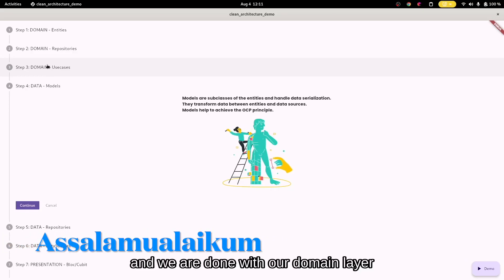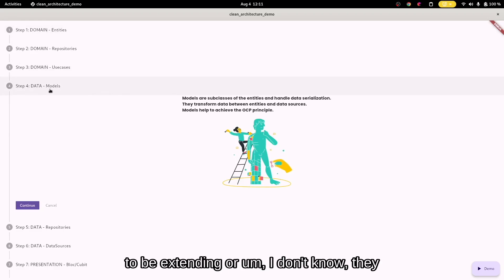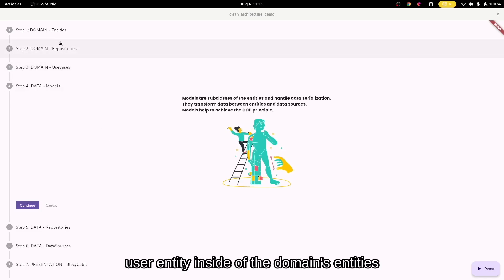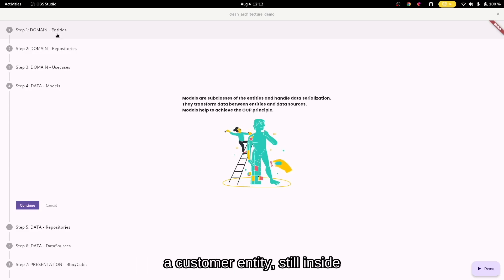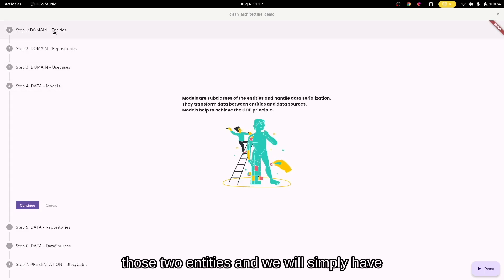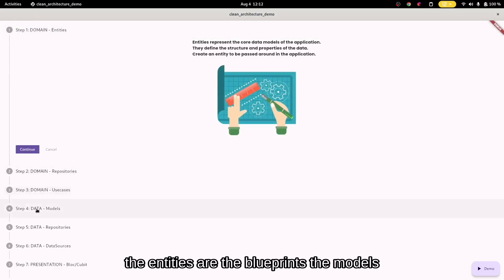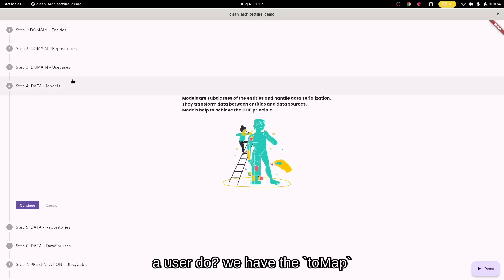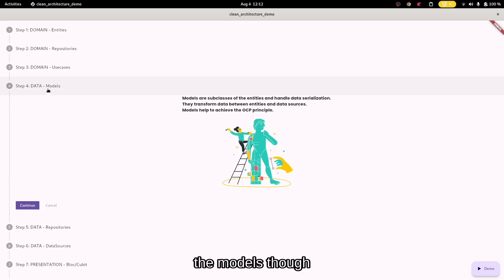Flutter Clean Architecture Data Layer & Models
Learn about flutter clean architecture data layer and models. How models define blue print based on entities.